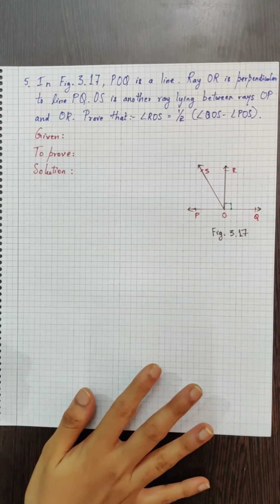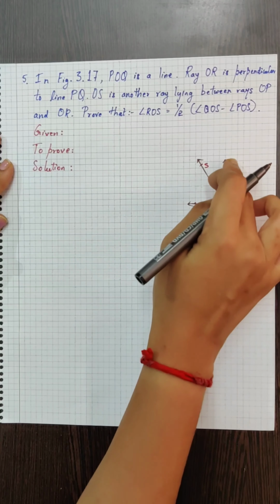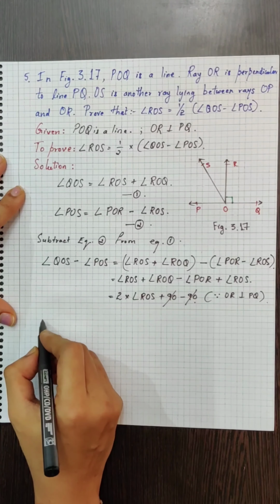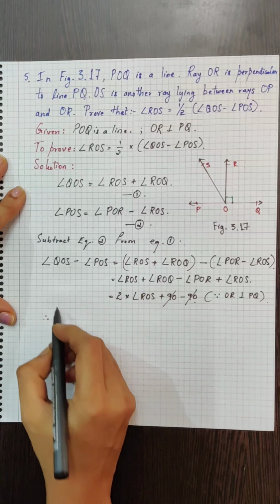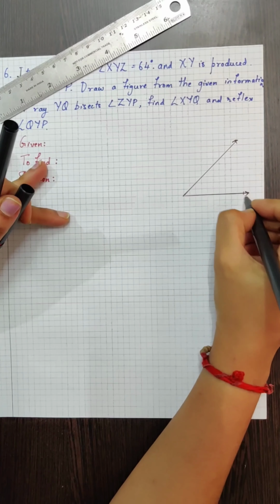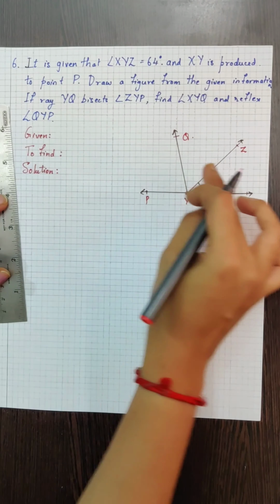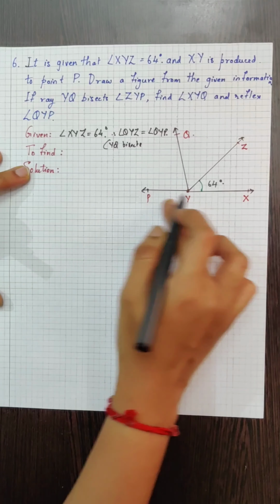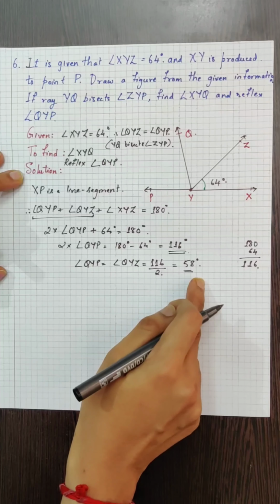Exercise 3.1 (Q5-Q6) | Lines and Angles | 9th Standard Mathematics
Hello and Welcome to Take a note channel!!

All the details about this video are listed below.

Syllabus  : CBSE

Subject : Mathematics

Class : 9

Lesson : Lines and Angles

00:00   -   Intro
00:05   -    Question 5
05:30   -    Question 6